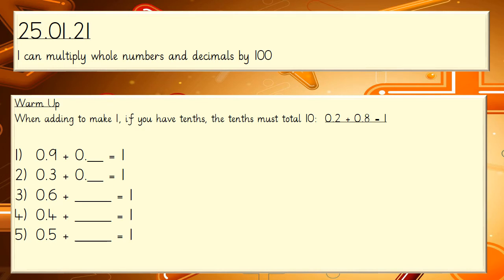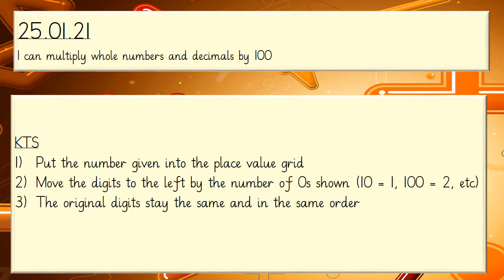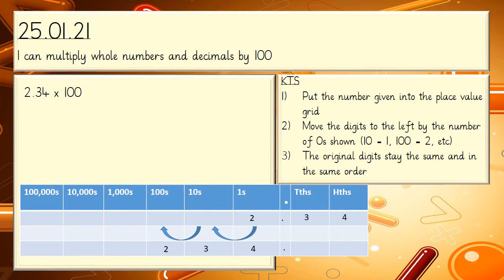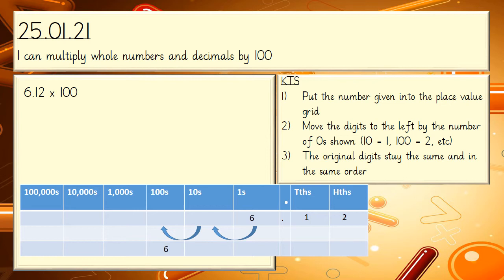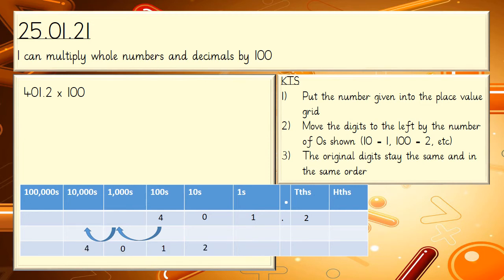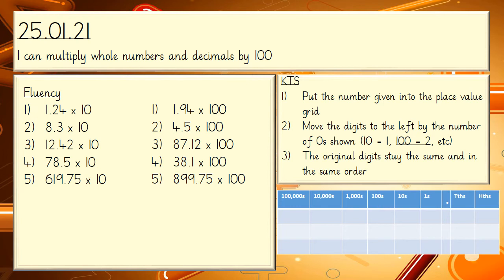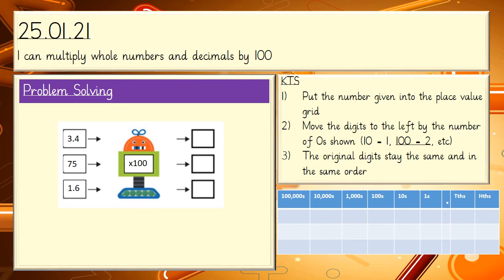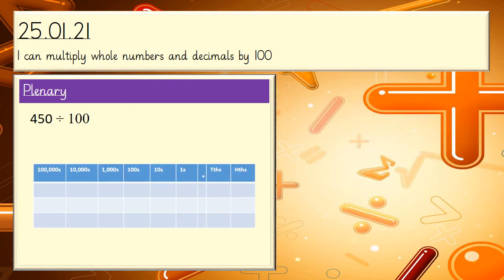Multiply by 100